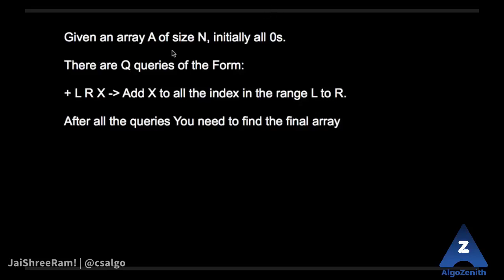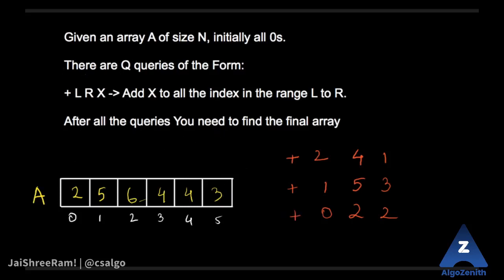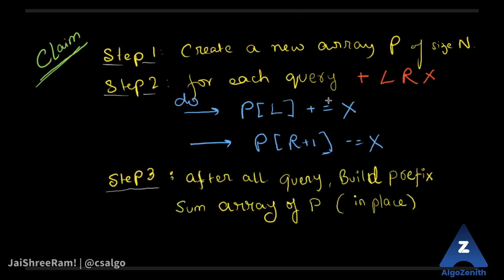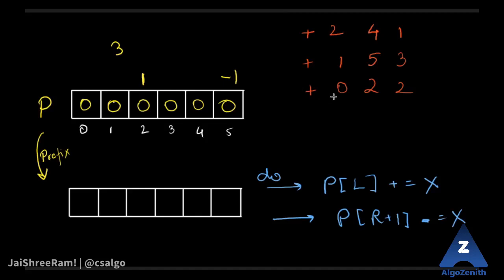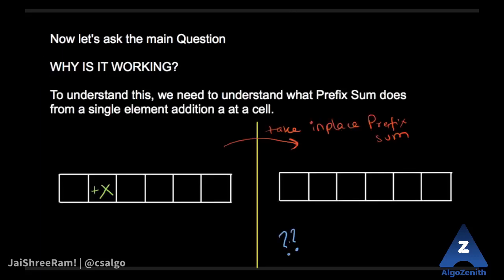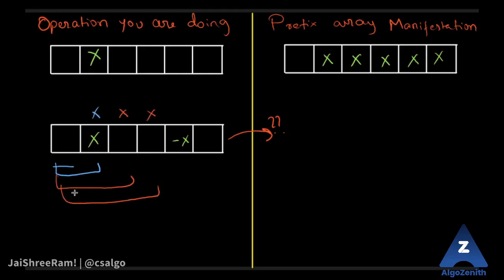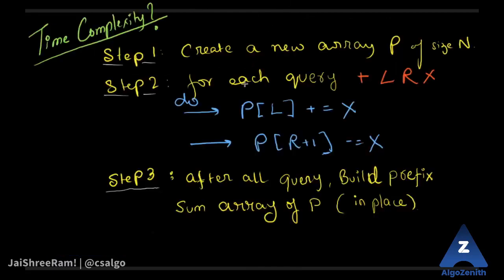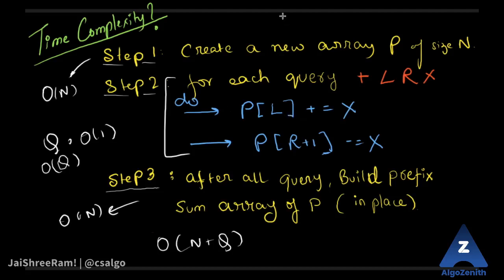02 Partial Sum Concept | Cumulative Sum and Range Queries | AlgoZenith DSA Lecture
Partial Sum Concept | Complete AlgoZenith DSA Lecture

This lecture provides a detailed explanation of the Partial Sum Concept, a key technique used for cumulative computations and range-based queries in Data Structures and Algorithms (DSA).

Topics Covered:
• Introduction to the partial sum and its mathematical foundation
• Relationship between prefix sum and partial sum concepts
• Constructing partial sum arrays efficiently in O(n)
• Range query computations and cumulative updates
• Applications in arrays, matrices, and numerical sequences
• Edge case handling and debugging common implementation errors
• Real problem examples using partial sum optimization

Learning Outcomes:
• Understand the logic and mathematical reasoning behind partial sums
• Implement cumulative sum algorithms efficiently in code
• Optimize query operations using precomputation techniques
• Strengthen core understanding of array and sequence manipulation in DSA